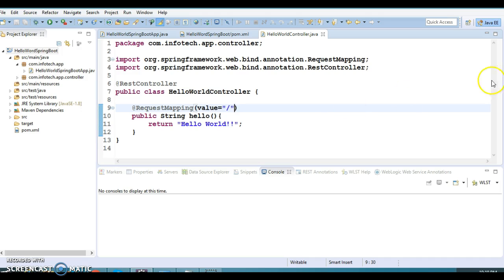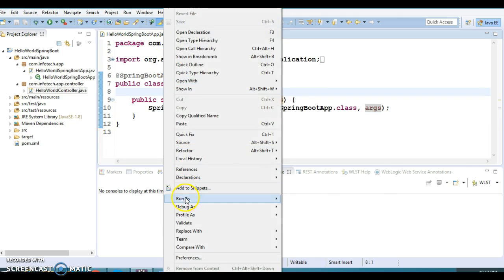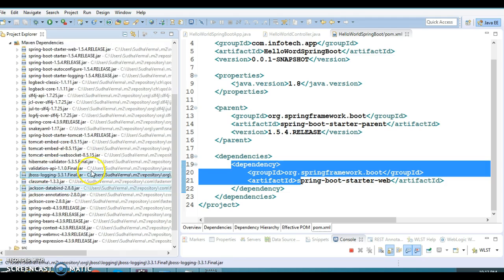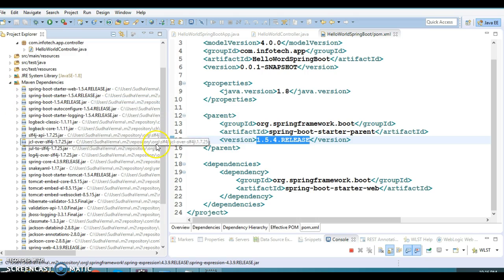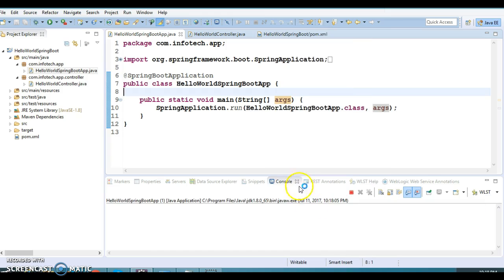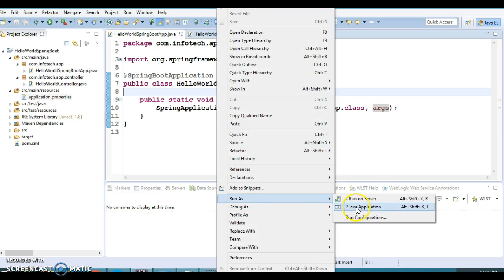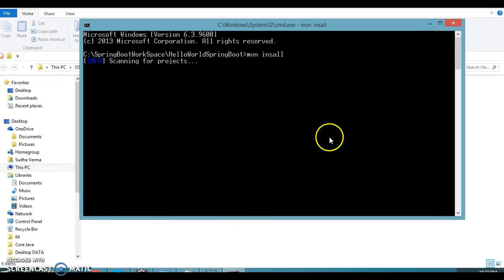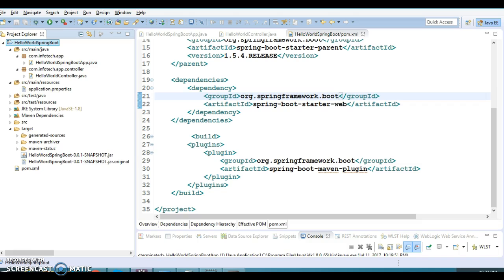3.Spring Boot HelloWorld Example with some more details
In this video you will learn how to create and run spring Boot Hello World Example in Eclipse.